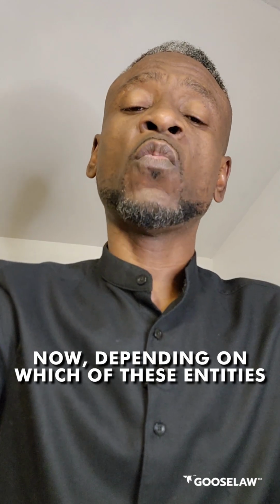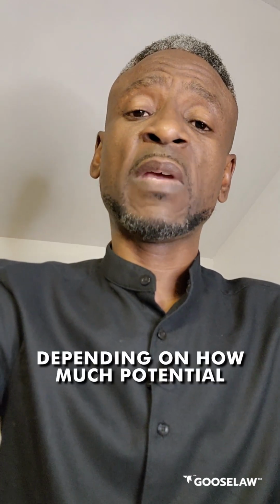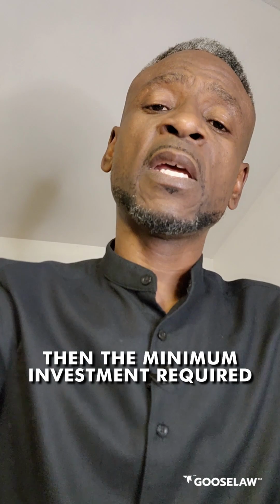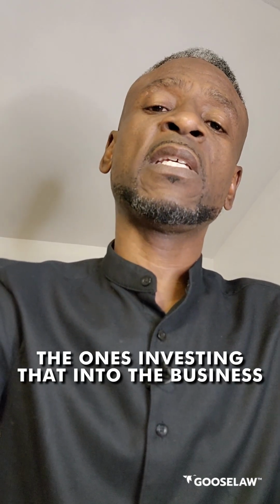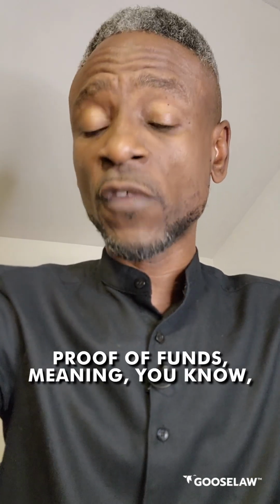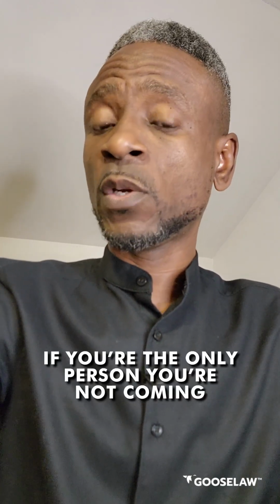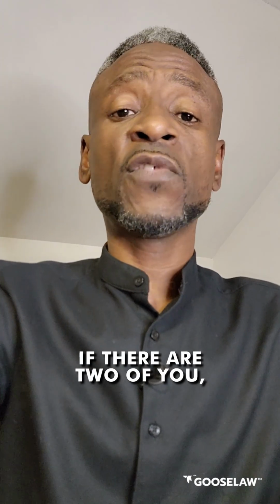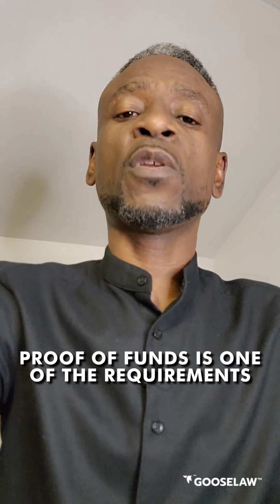SUV: How Much Investment Funds Needed?